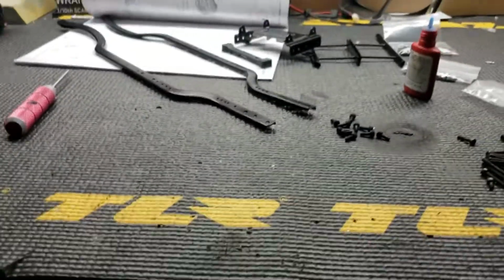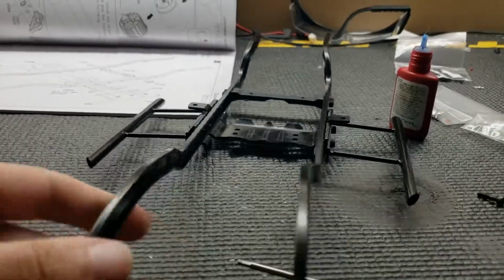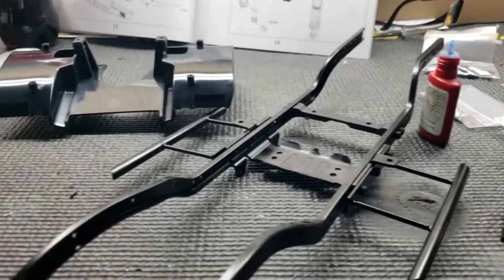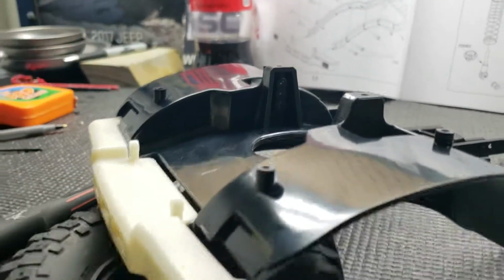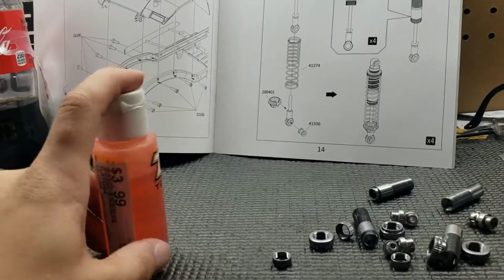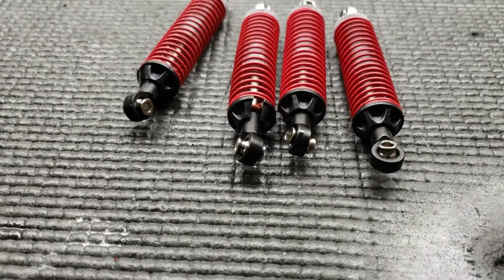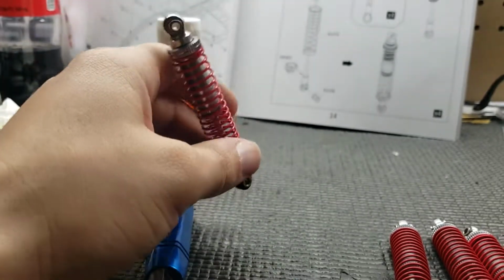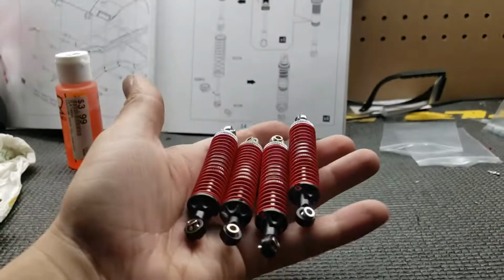Cross Rc Sp4-A Kit build | Episode 1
In this first episode i'll be piecing together the chassis and the shocks which will set forth this build :D If you have any questions feel free to ask them in the comments down below !

Have an instagram? Check my page out [ @Rchobby_Steve ]